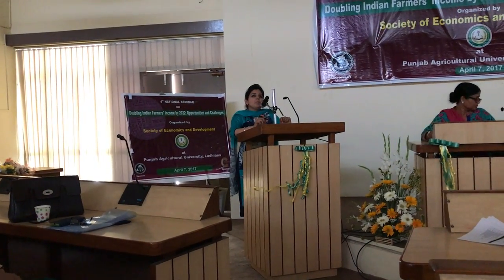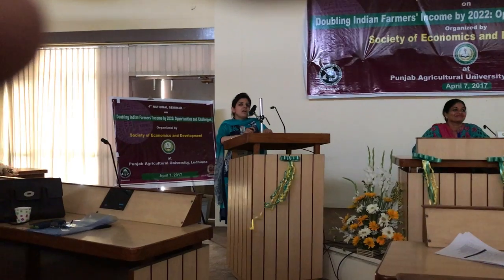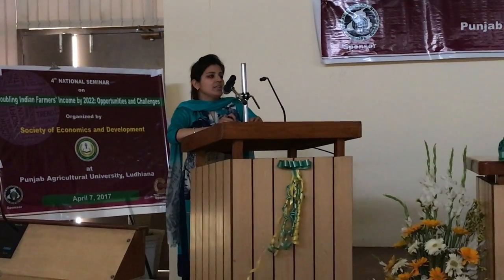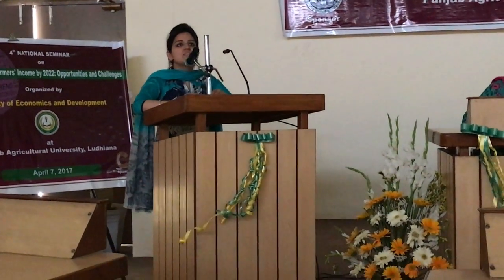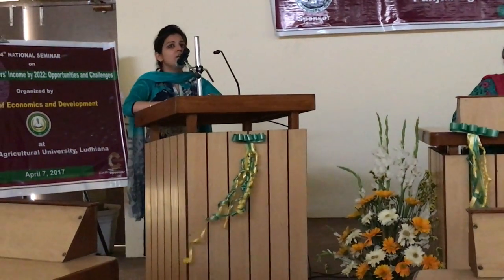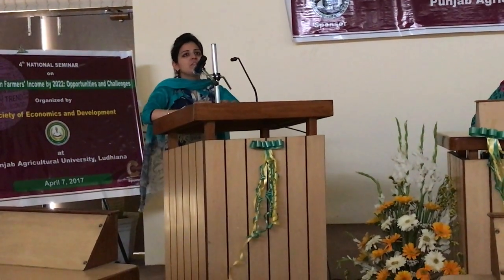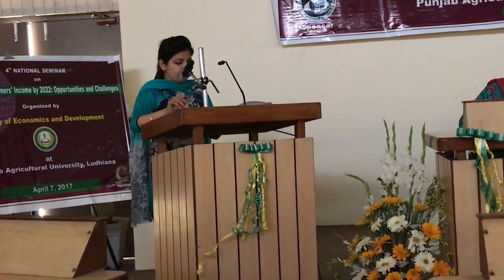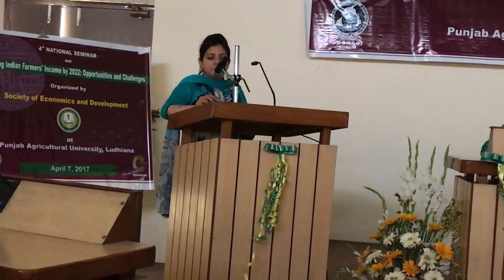The Society of Economics and Development 4th National Seminar 2017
Presentation being made by Jasleen Kaur, Ph.D. Scholar, School of Business Studies, PAU, Ludhiana at 4th National Seminar 2017 organized by The Society of Economics and Development on at Punjab Agricultural University, Ludhiana on April 07, 2017